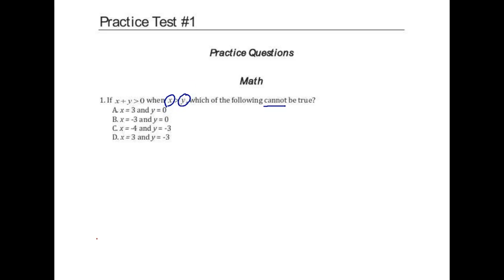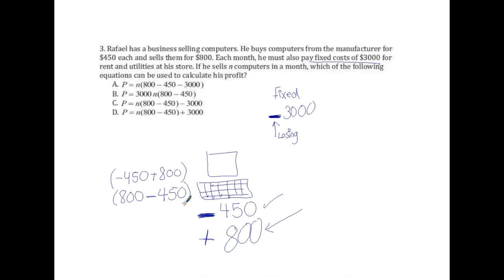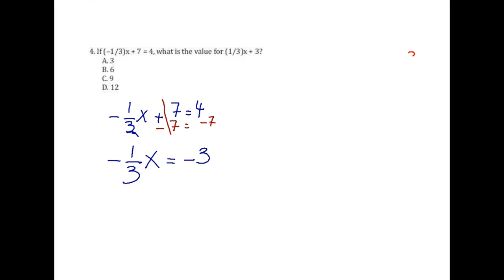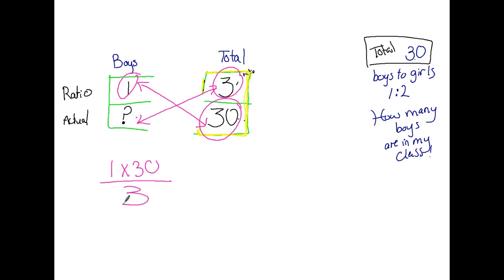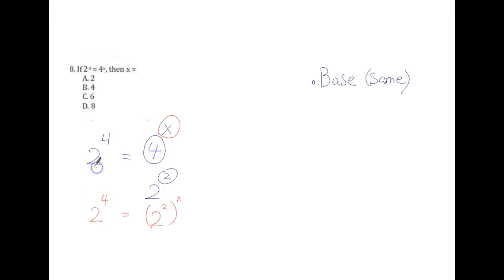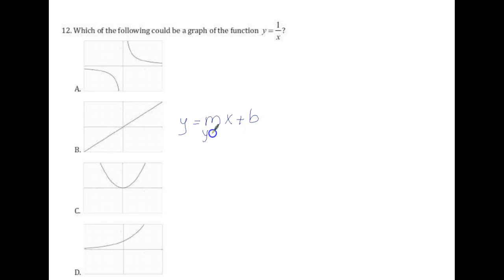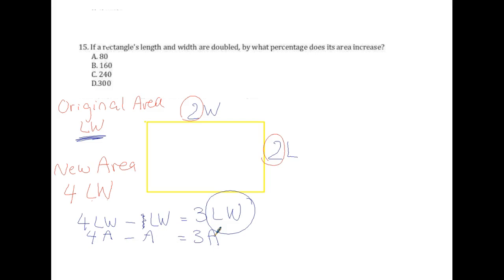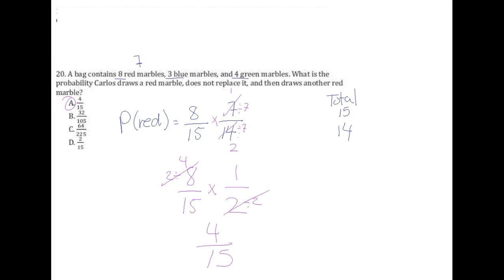TSI Prep practice 1